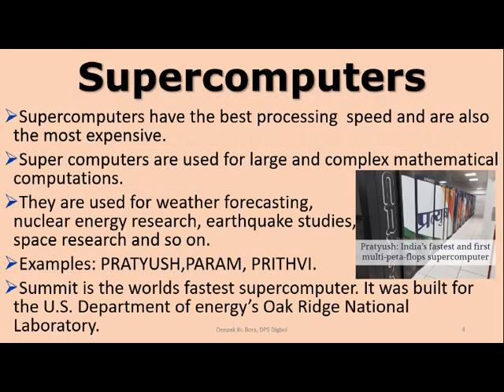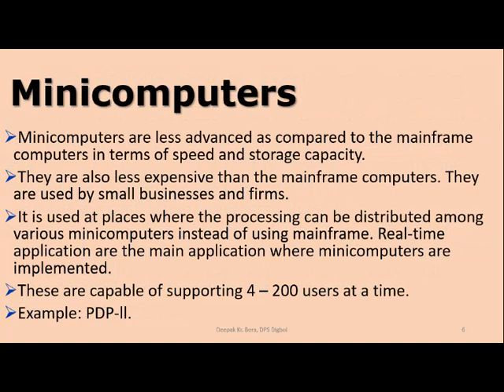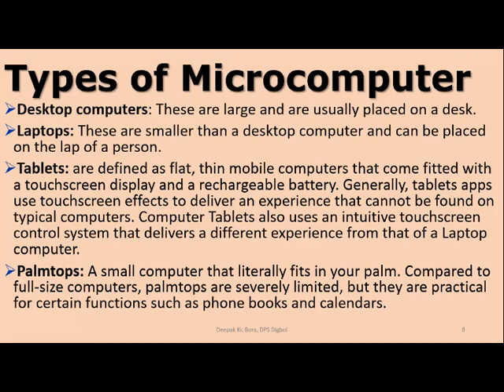Class 5 Evolution of computers part 2 chapter 1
Evolution of computers class 5